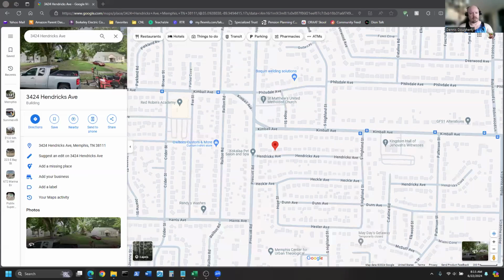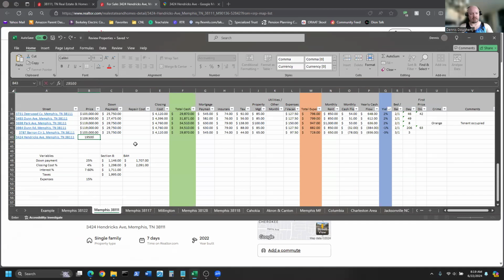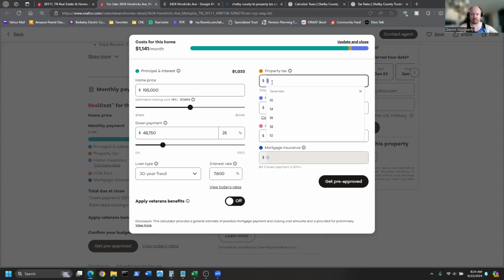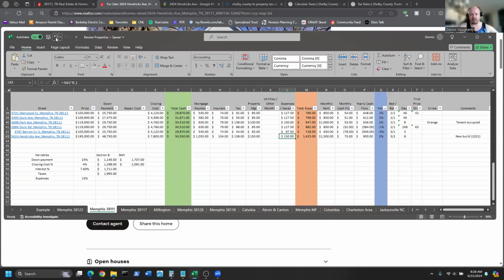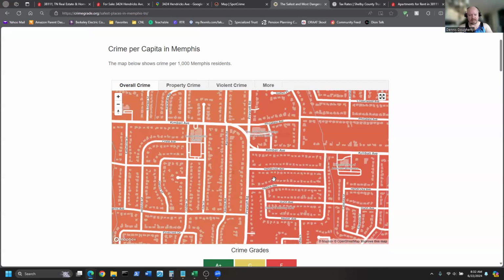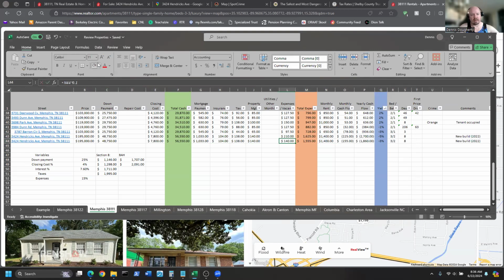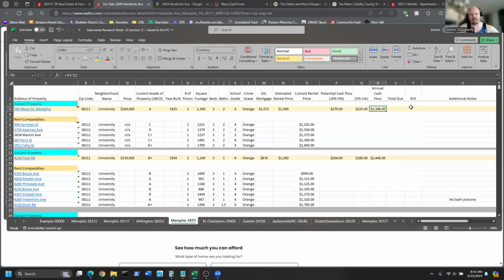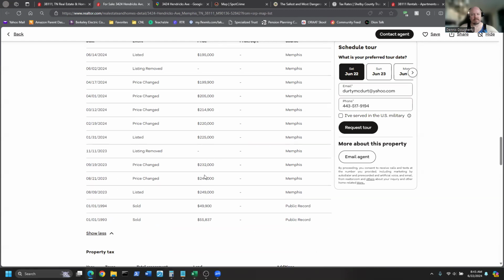Step by Step Process, Deal Analysis (Memphis 38111)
In this video, I go through a step by step process of analyzing a deal in the 38111 zip code of Memphis, TN.  What sites do you use?  How do you calculate taxes, insurance, etc.?  What is my criteria to figure out rent?  This are all questions answered in this video.

Books:
Rich Dad, Poor Dad
One Rental at a Time
The Art of the Deal
Rise of the Reader
Long-Distance Real Estate Investing
Nailed It!
The 4-Hour Work Week
The Compound Effect
Why We Sleep
Courage Is Calling
The Obstacle Is The Way